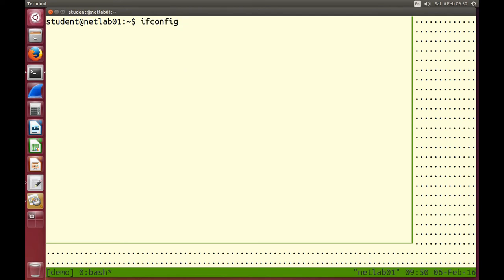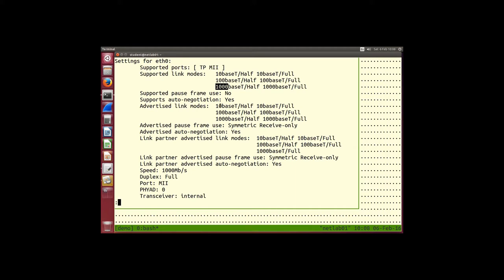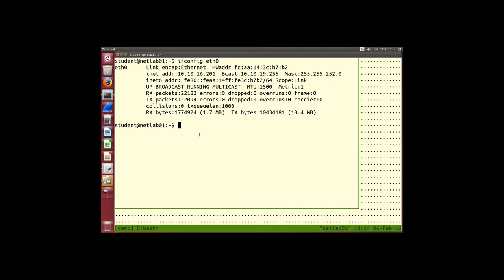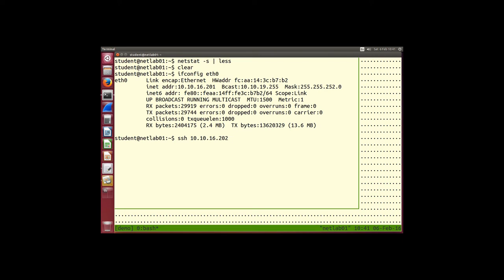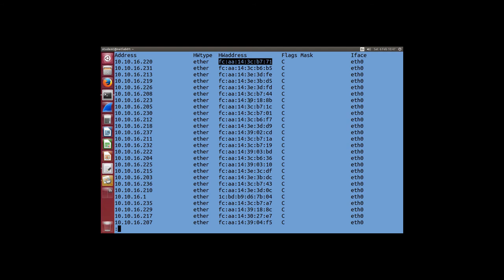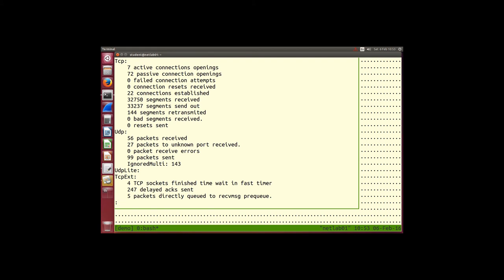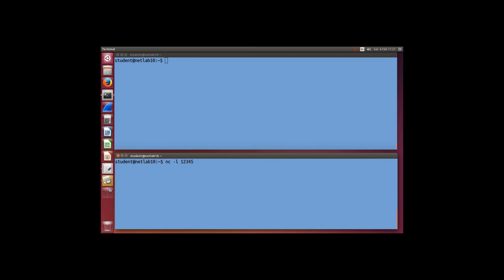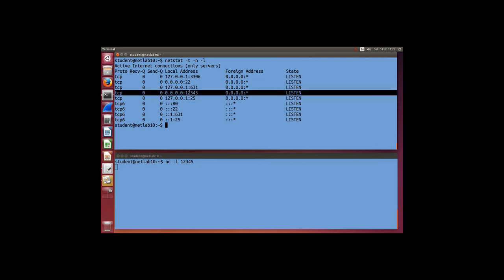Understand Networking in Linux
Watch this video, to understand basic networking in Linux.

Credit to Author Mr.Steven Gordon